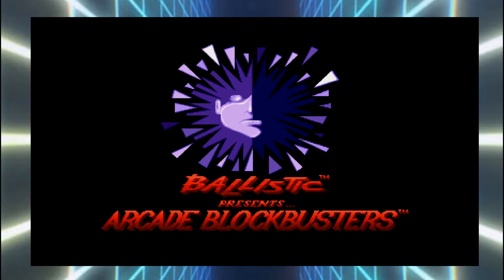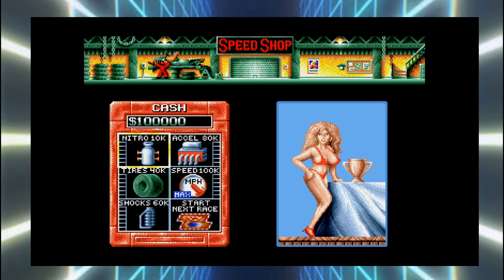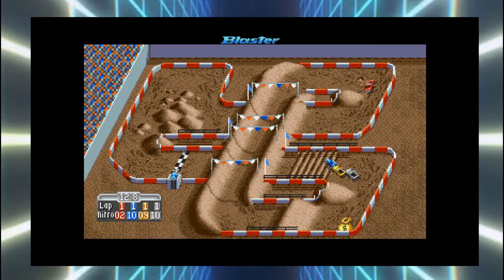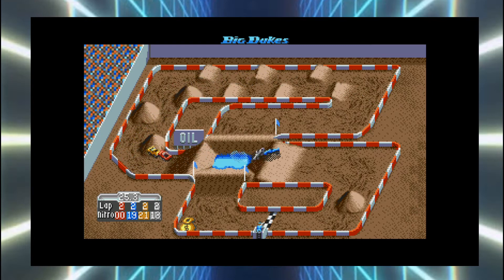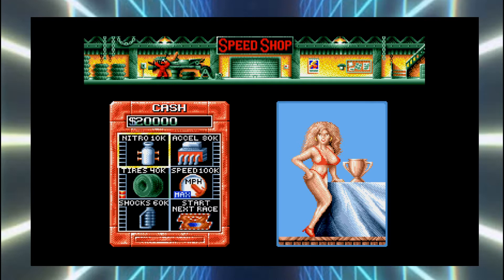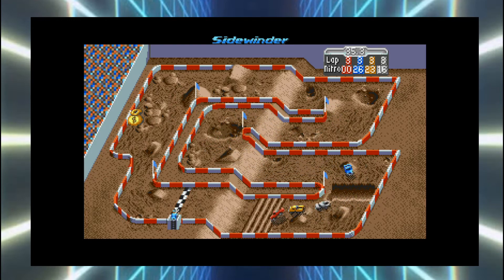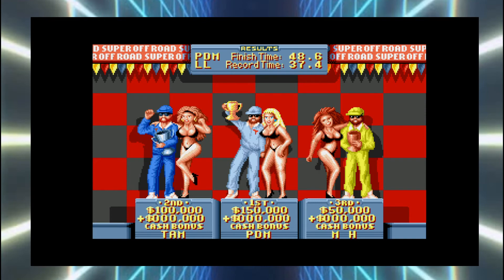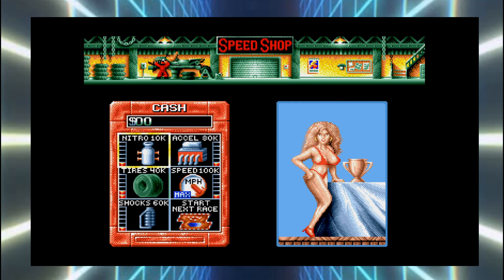3 Decades of Gaming: Super Off Road - Where does it end?!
Where does it start and where does it end?!